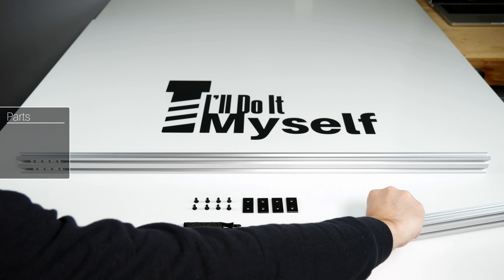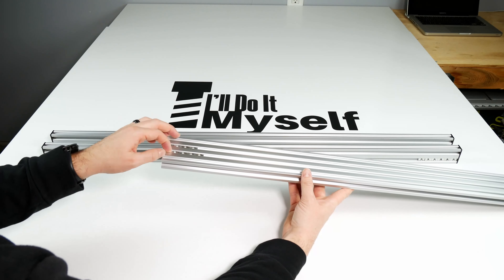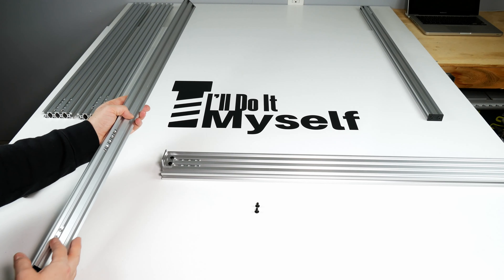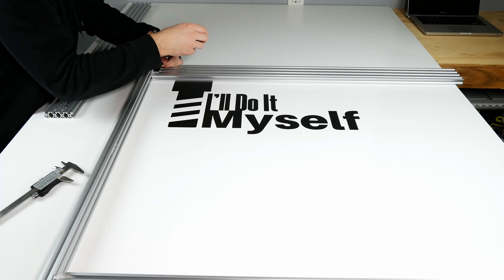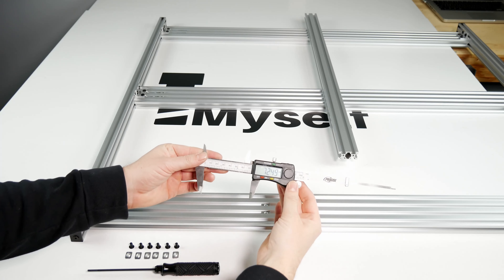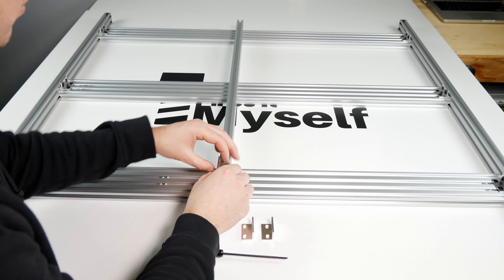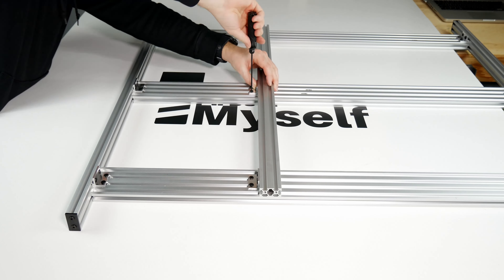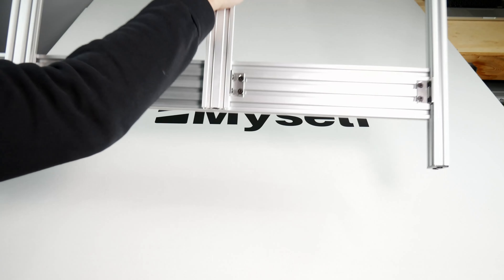Bulkman3d Queenbee Pro - Spoil board Frame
Lets start building our Bulkman3d Queenbee Pro CNC and assemble our spoil board frame.

Links to the kit I'm building.

Big thanks to Bulkman3D for giving me the opportunity to build this kit for them!